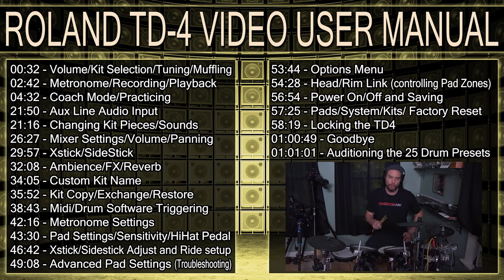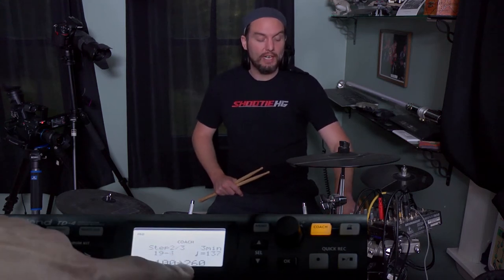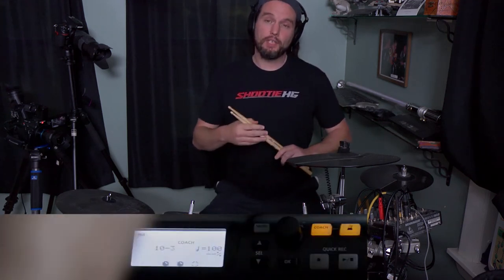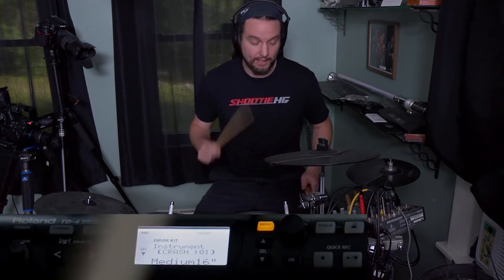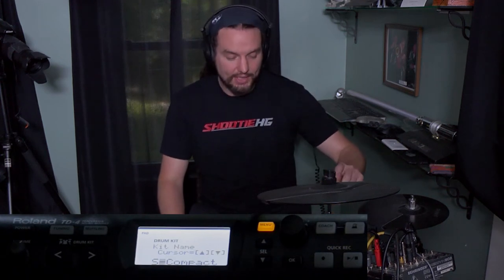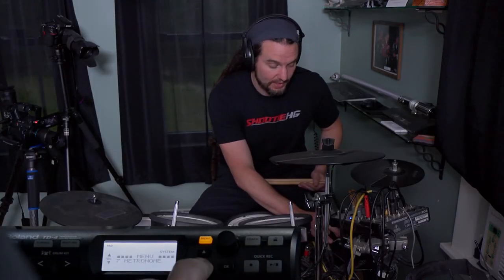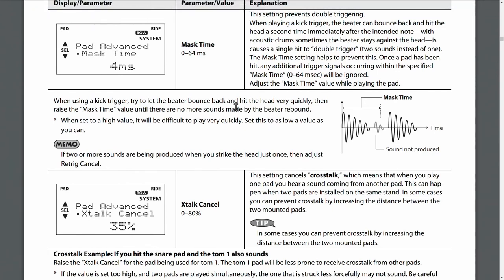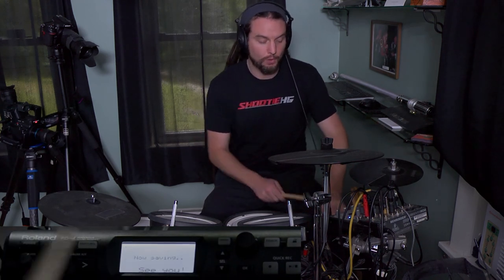Roland TD-4 Video User Manual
00:00 - Welcome
00:32 - Volume/Kit Selection/Tuning/Muffling
02:42 - Metronome/Recording/Playback
04:32 - Coach Mode/Practicing
21:50 - Aux Line Audio Input
21:16 - Changing Kit Pieces/Sounds
26:27 - Mixer Settings/Volume/Panning
29:57 - Xstick/SideStick
32:08 - Ambience/FX/Reverb
34:05 - Custom Kit Name
35:52 - Kit Copy/Exchange/Restore
38:43 - Midi/Drum Software Triggering
42:16 - Metronome Settings
43:30 - Pad Settings/Sensitivity/HiHat Pedal
46:42 - Xstick/Sidestick Adjust and Ride setup
49:08 - Advanced Pad Settings (Pad/Trigger Troubleshooting)
53:44 - Options Menu
54:28 - Head/Rim Link (controlling Pad Zones)
56:54 - Power On/Off and Saving
57:25 - Pads/System/Kits/ Factory Reset
58:19 - Locking the TD4
01:00:49 - Goodbye
01:01:01 - Auditioning the 25 Drum Preset sounds

Are Shootie School videos valuable to you?  Consider donating, as your contributions help me justify putting more energy and time into this channel.